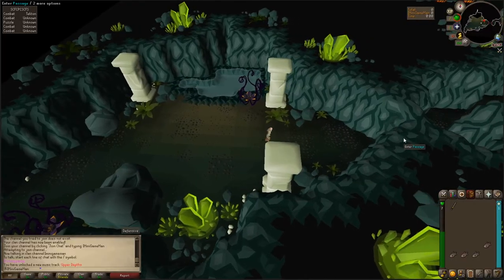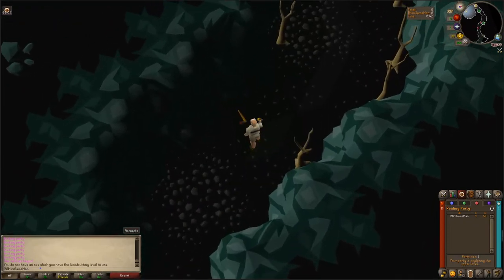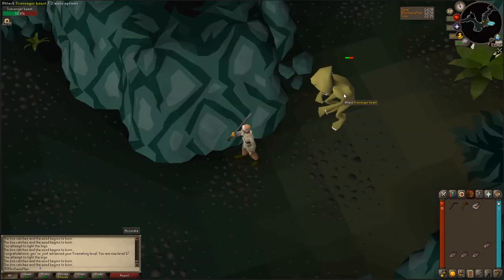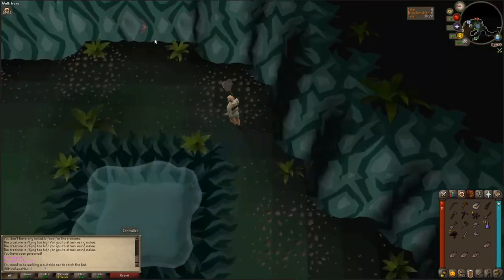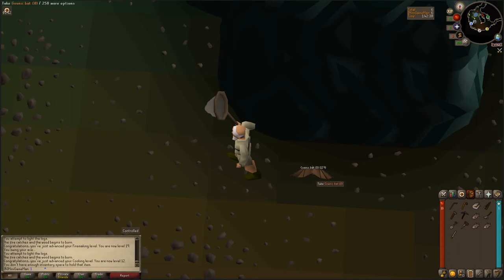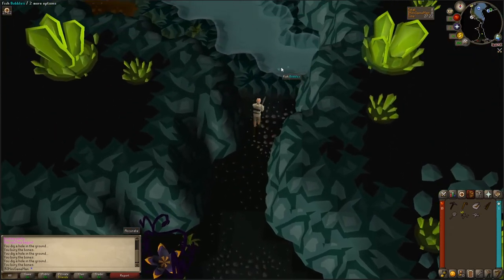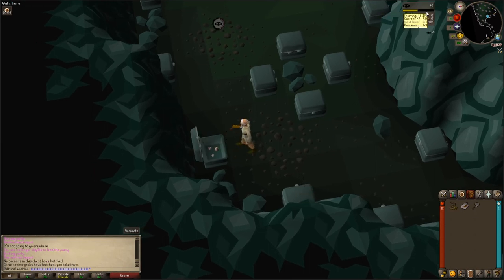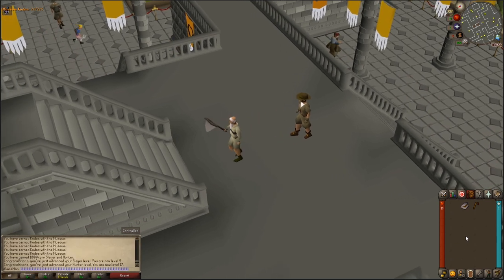Minigame Only Ironman Episode 3:Chambers of Xeric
Today we head to Chambers of Xeric for the first skilling levels on the account!